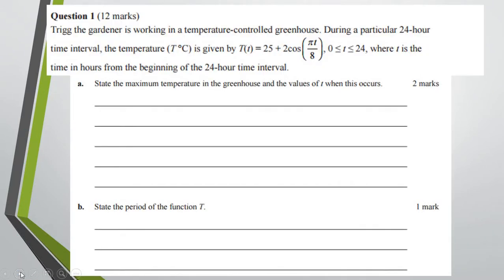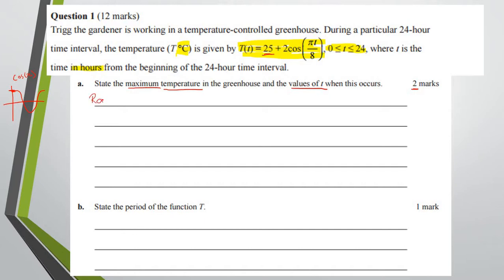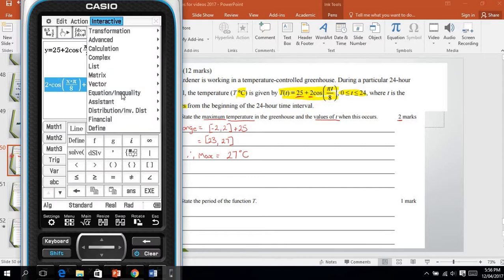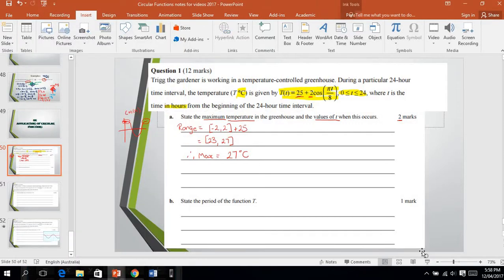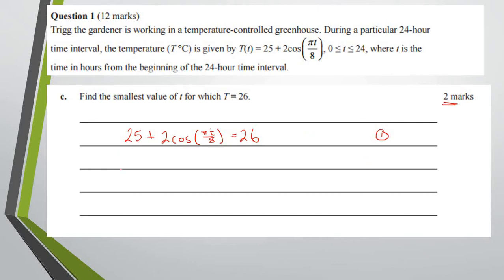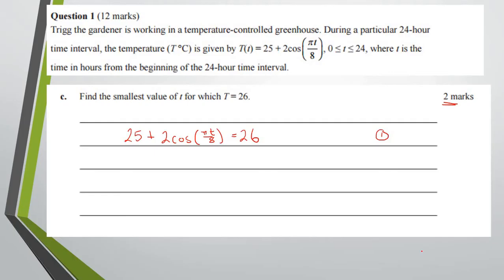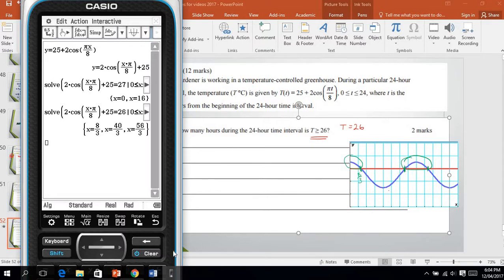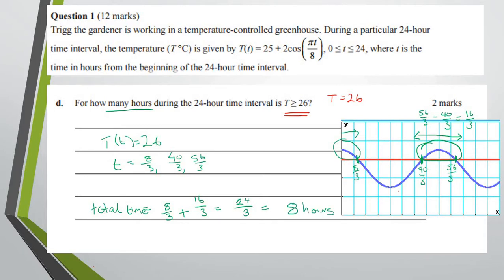6L Applications of Trigonometric Functions